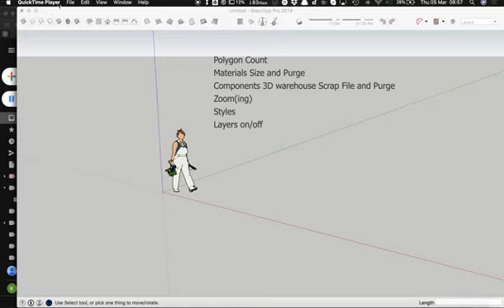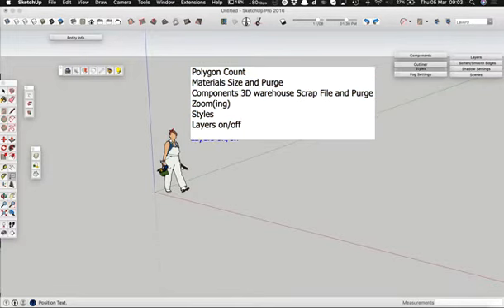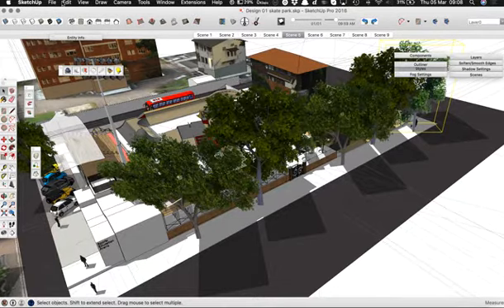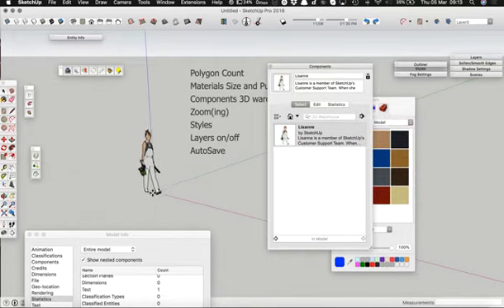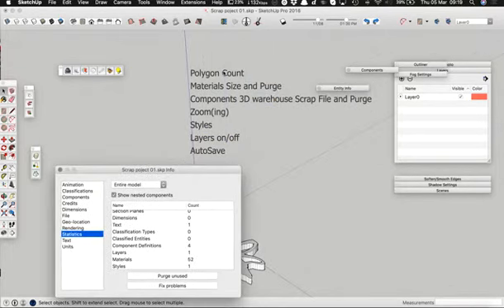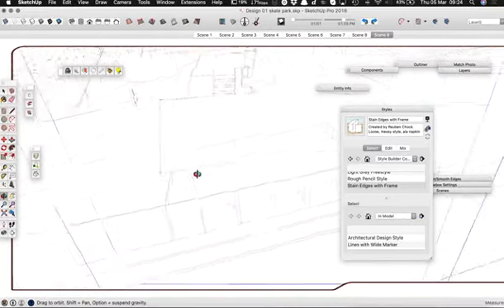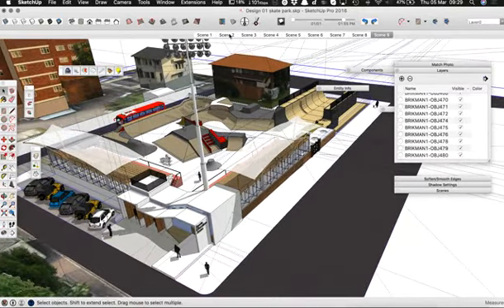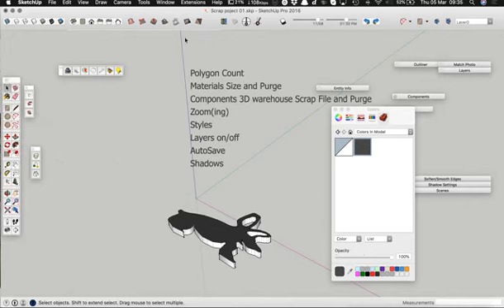Sketchup Software - File Size - good practice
A short lecture given to my Interior design students when I noticed they were getting a lot of lag and delays when working in Sketchup. Focusses on reducing overall file size by focussing on:
~ Polygon Count
~ Materials - File Size and Purging unused
~ Components - 3D warehouse into a Scrap File and Purging unused
~ Zoom(ing) - Use the Controls given
~ Styles - Work in default, keep others for Scenes and Export
~ Layers on/off - Collect parts / Entourage and turn off by layer
~ AutoSave - Increase from default 5 to at least 15
~ Shadows - Keep off while working, keep for scenes.